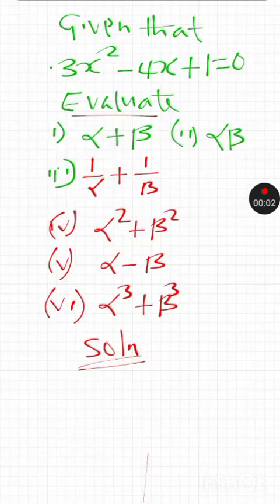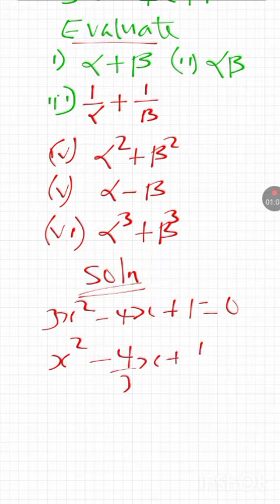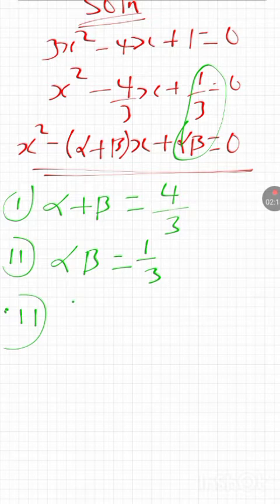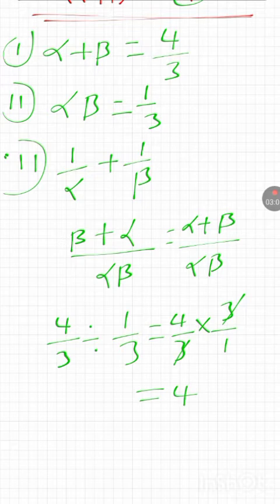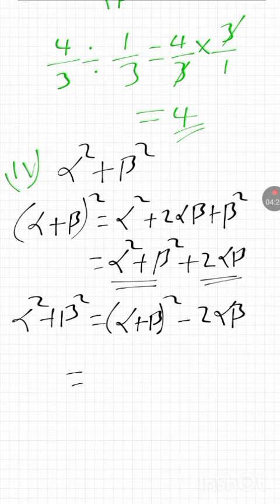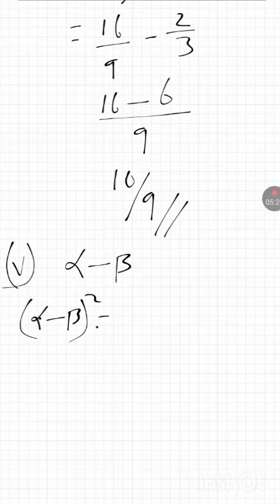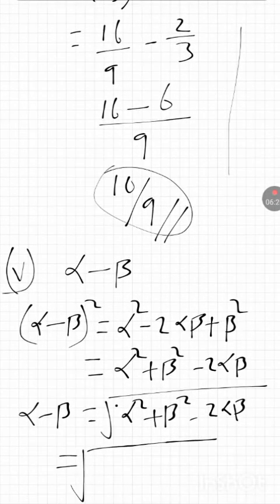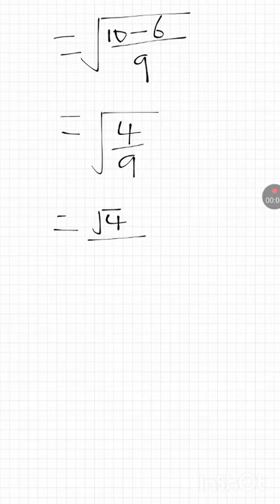SUM AND PRODUCT OF ROOTS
A well explained example on sum and product of roots of quadratic equation...
If you have any question, just put it in the comment...

You can check out the following videos